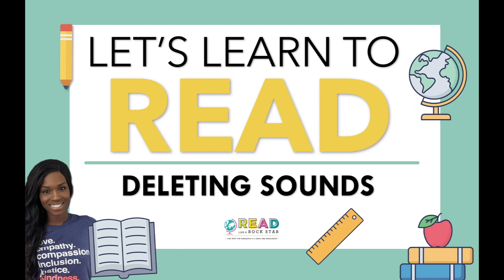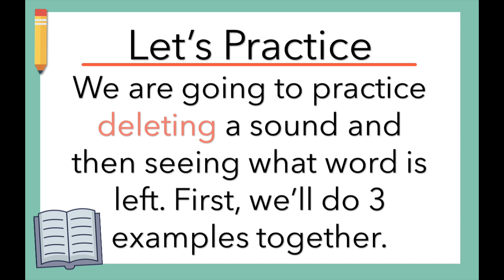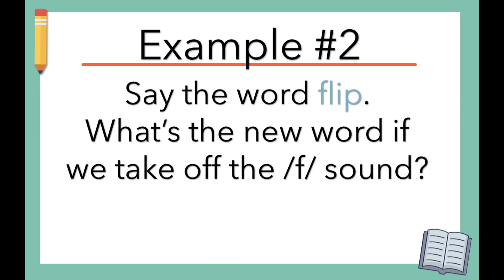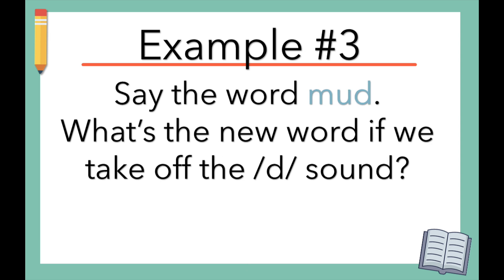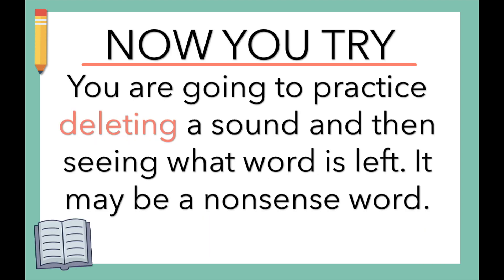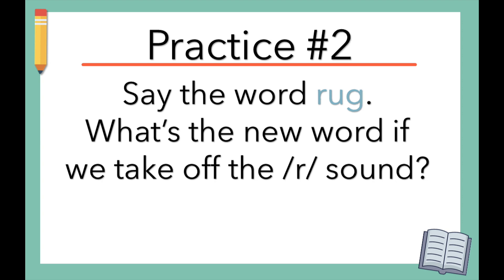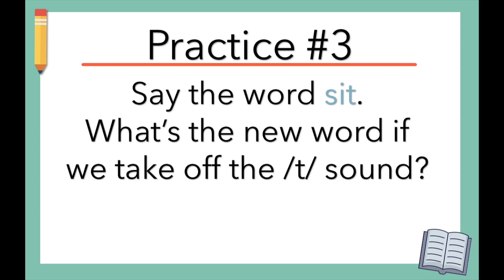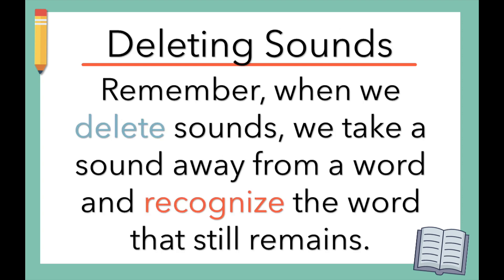Deleting Sounds Video | Phonemic Awareness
Learn how to delete sounds in words. Kids will listen to three words and identify the word that remains after a sound has been deleted. There are three teaching examples and three words for kids to practice.